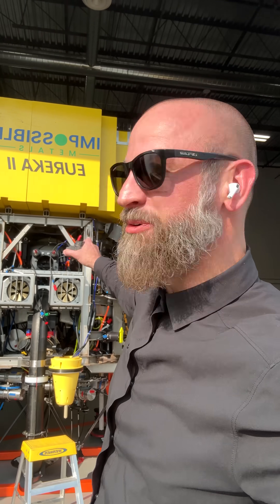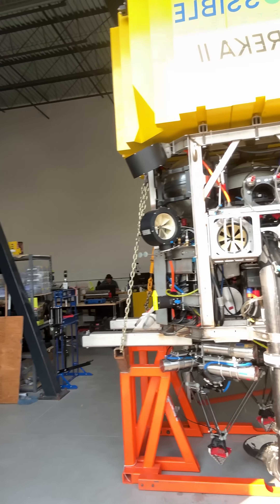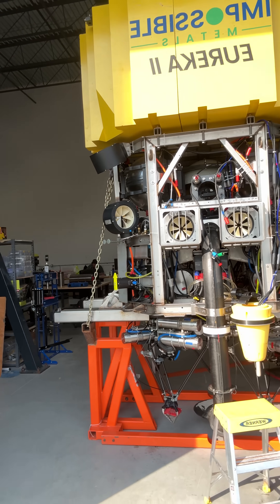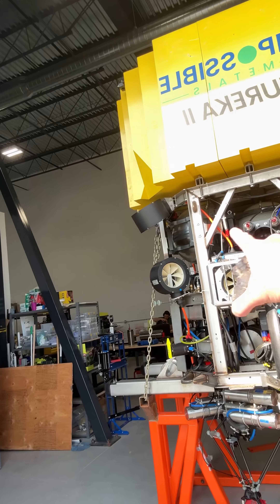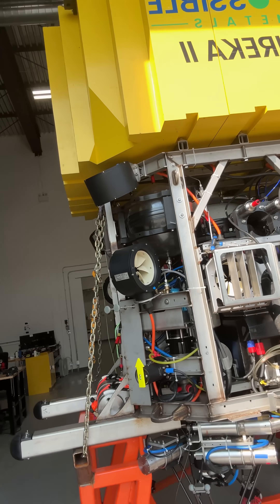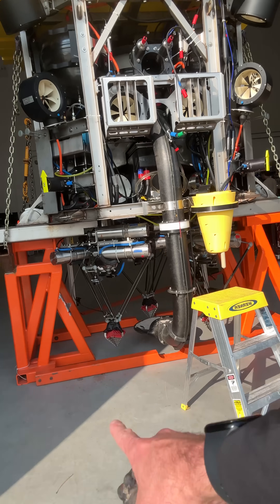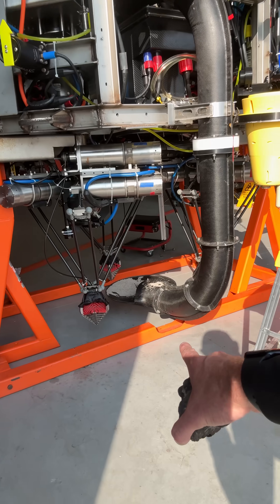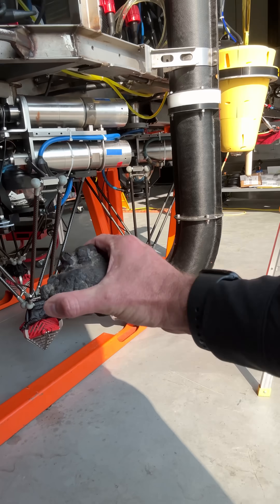Eureka!!! Our AUV that precision collects polymetallic nodules, the world’s largest metal reserve.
This is Eureka. Our autonomous underwater robot for the selective collection of polymetallic nodules, the world’s largest metal reserve.

Eureka II was the platform we used to evaluate and test every subsystem for Eureka III - a commercial-ready UAV that will be deployed as a fleet, fully scalable and free of technical unknowns.

The major technical unlock is the Buoyancy Engine - holding steady altitude above the seafloor without vertical thrusters. Why does that matter? Because thrusters kick up sediment plumes that destroy visibility and damage ecosystems. We don’t. We "hover, not hoover". Our system stays neutrally buoyant and terrain-agnostic, able to operate across ridges, slopes, and variable seabeds where alternatives stall. That is an unfair competitive advantage.

We collect with precision. Our computer vision object detection system identifies each nodule individually and directs the delta arms and end effectors to pick them with surgical accuracy.

We protect life by design. Our system identifies nodules occupied by megafauna and draws a virtual halo around them. Every nodule inside that halo is left untouched. More than 60% of nodules remain on the seafloor. How cool is that?

We crush costs. One-tenth the cost of land-based mining. About three times cheaper than other deep-sea methods. This is what economic inevitability looks like.

We supply what matters. Nickel, cobalt, manganese, copper, iron, and rare earth elements - the exact metals required for electrification, steel, clean energy, and defense.

And we create a new data layer. Every mission maps the seafloor in high resolution. Think Google Street View for the deep ocean. Imagine the breakthroughs, the discoveries, the buried treasure. (Yes… let your mind go there… hundreds of Eurekas will uncover who knows what… this is how history gets written.)

This is history. The win-win of win-wins. By design, from the start.

Let's go @impossiblemetals !!!